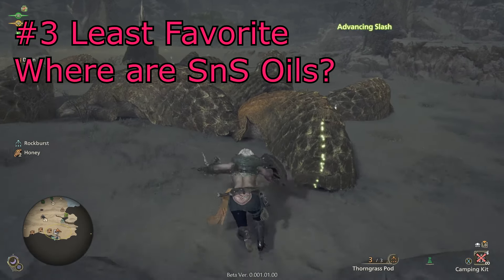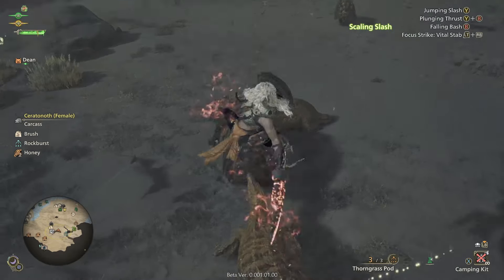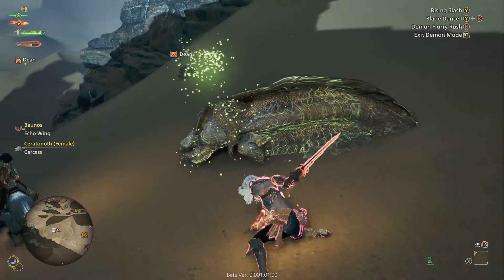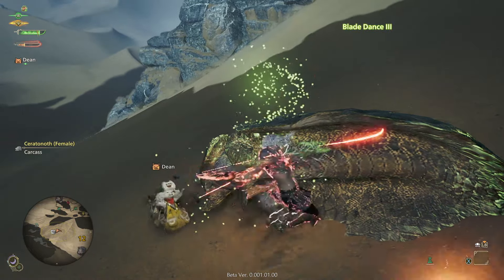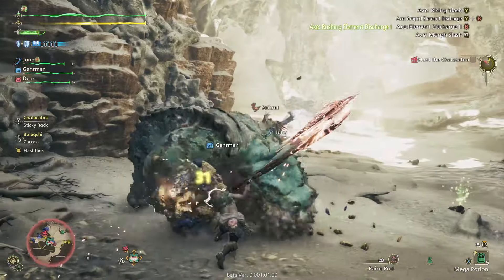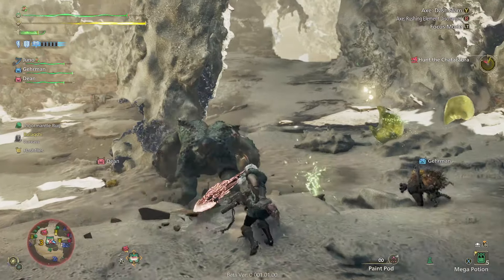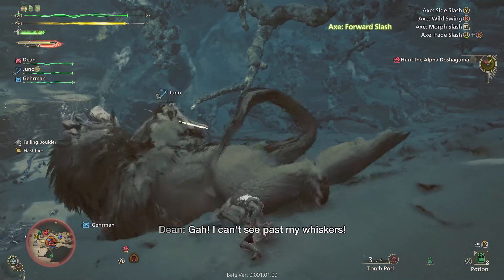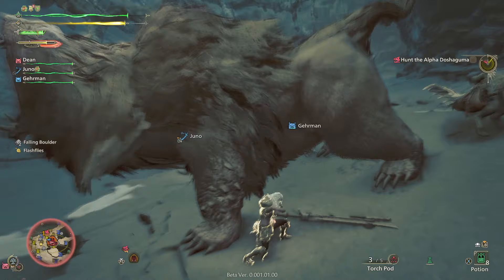My Favorite and Least Favorite Weapon Changes in Monster Hunter Wilds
I didn't get a chance to test everything before the beta ended so if there's anything wrong or i missed something please let me know!

Come watch me stream live!